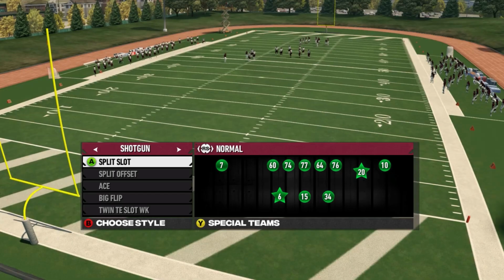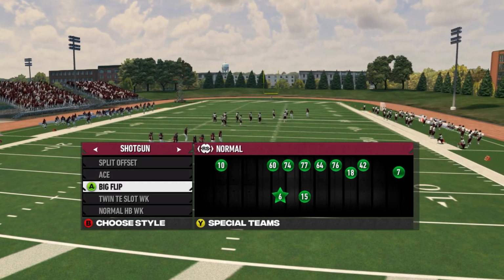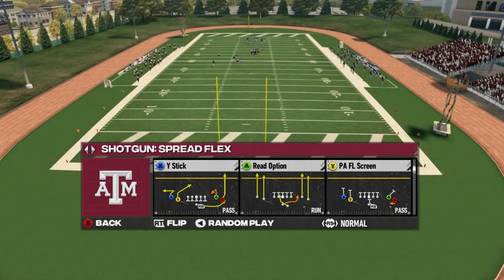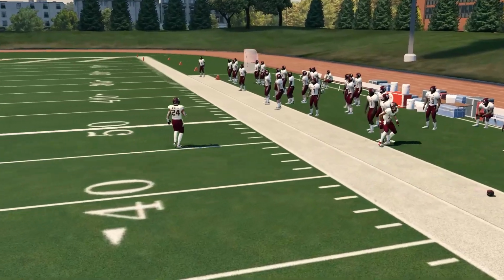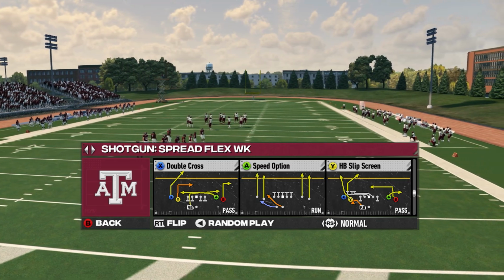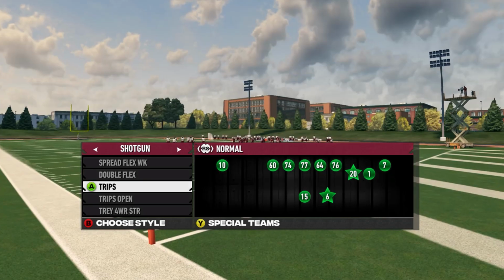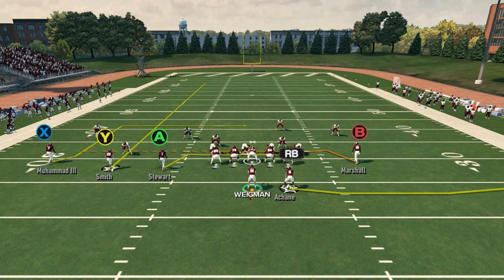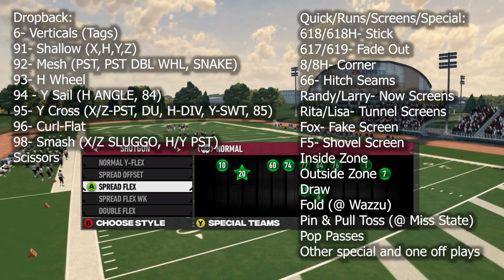Getting Ready for College Football 25: The Air Raid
College Football 25 is almost here, it's time to raid! Swing your sword and throw the ball short to people who know how to score!